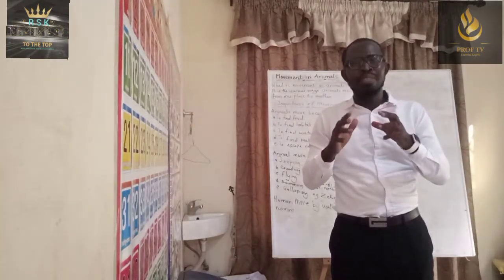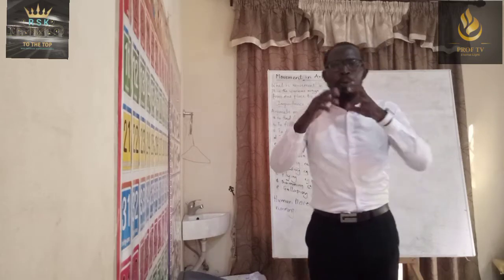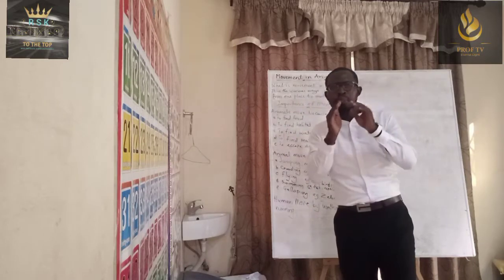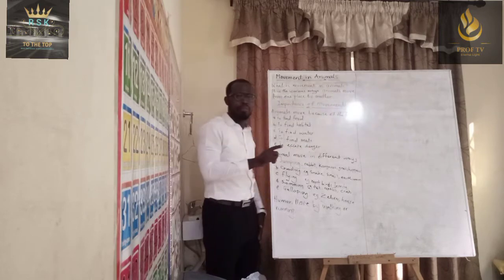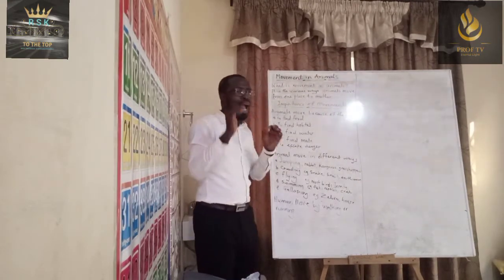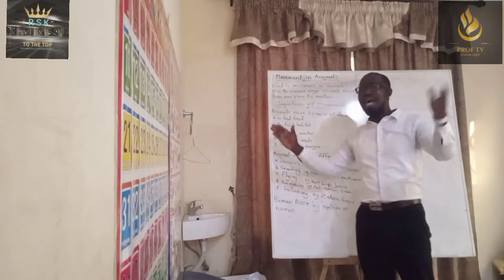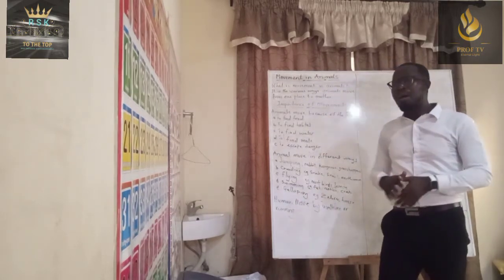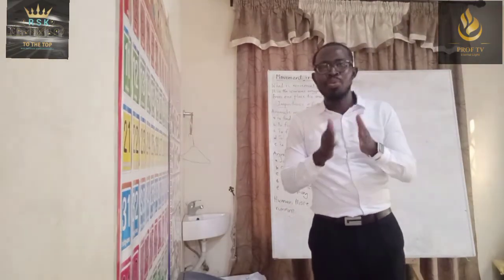Movement In Animals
PROF RSK